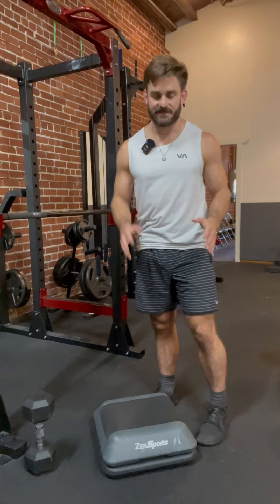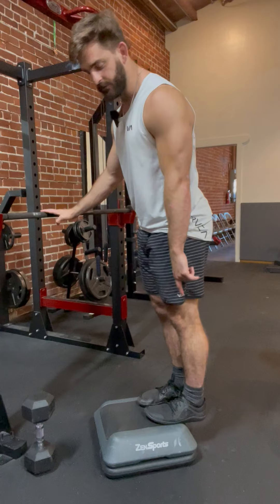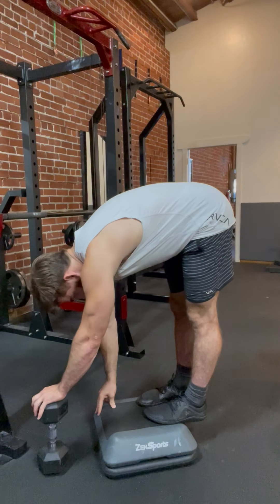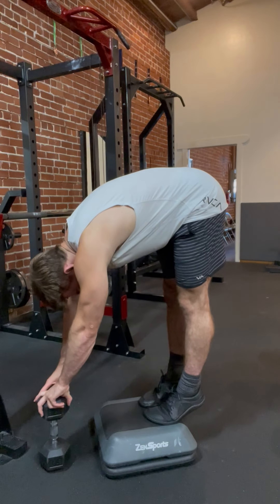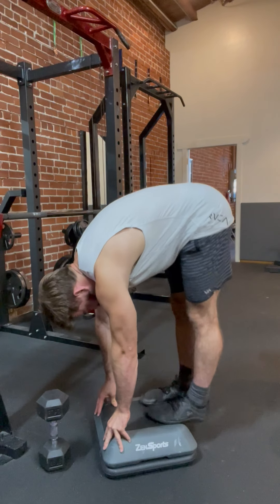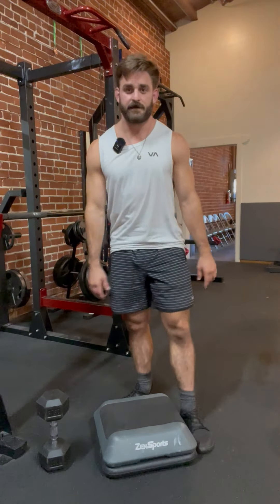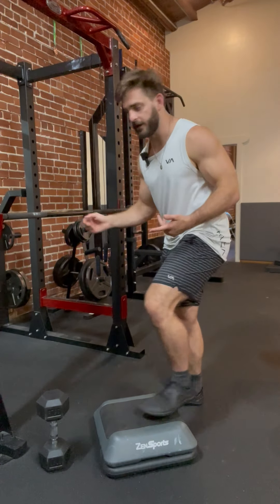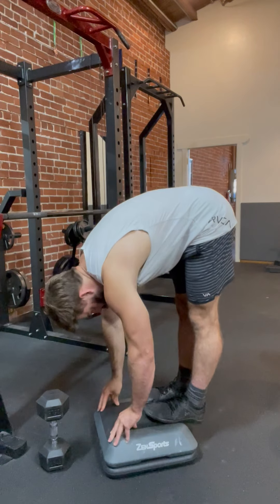Forward rounded Calf Raise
This is a great stretch to open up your posterior chain while strengthening the feet and calves.